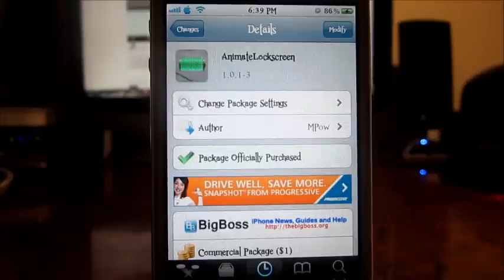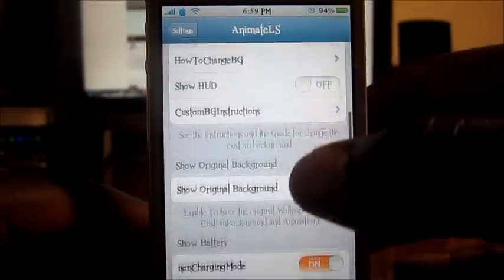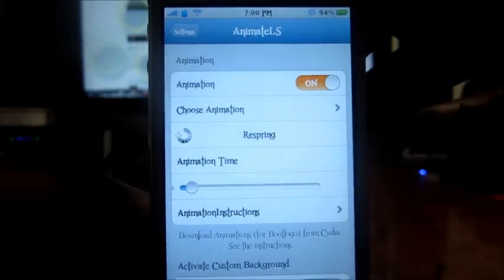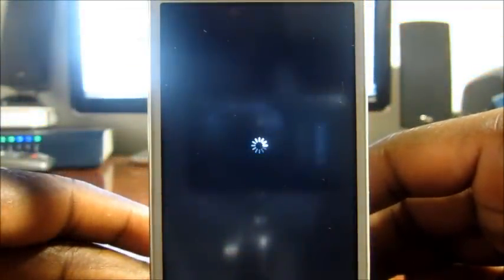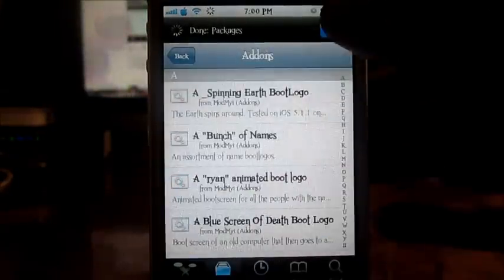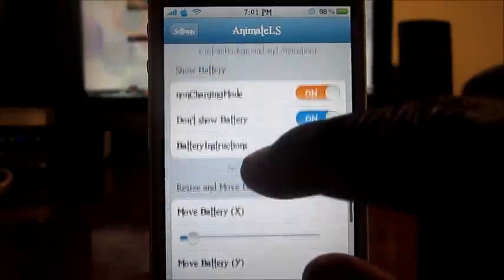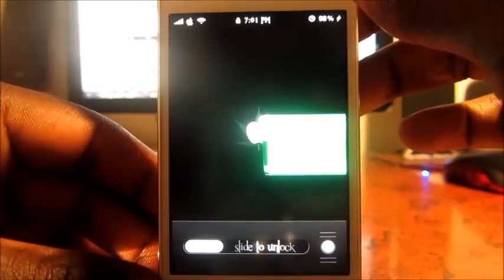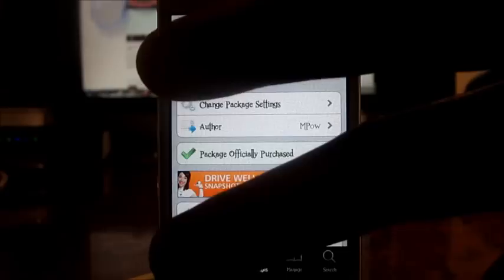AnimateLockscreen - Animated Lockscreen For iPhone & iPod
Tweak - AnimateLockscreen
Price - $1